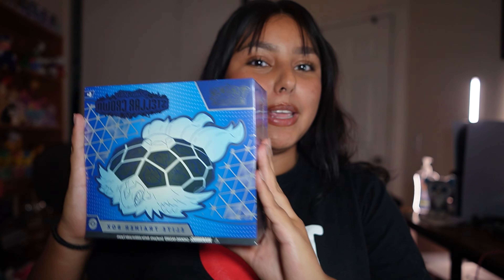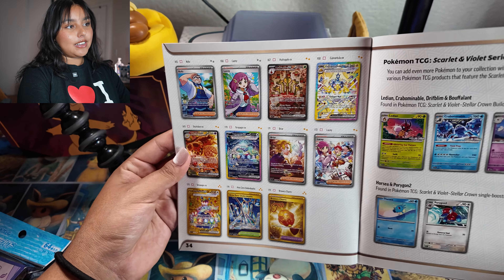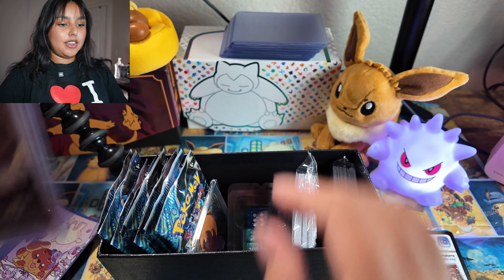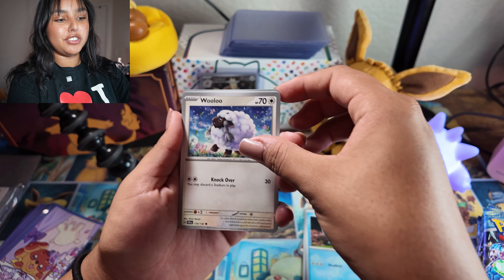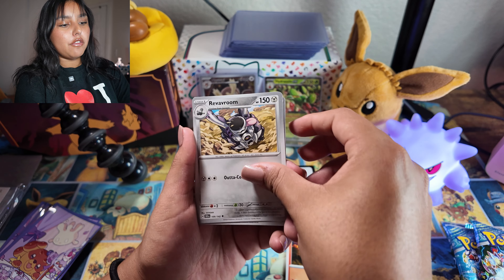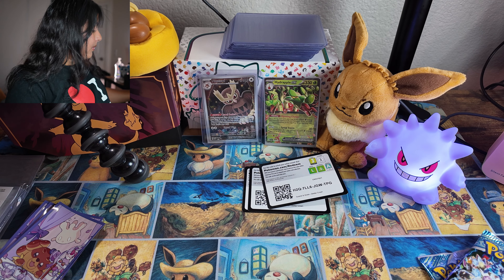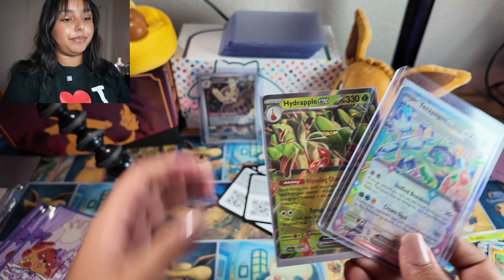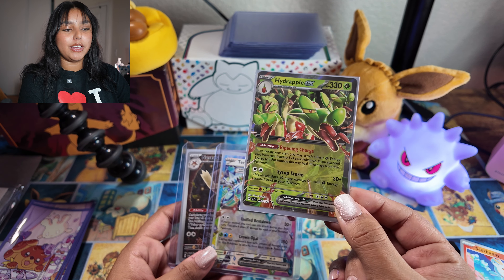WORST ETB EVER! Pokemon Stellar Crown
JOIN ME AS I OPEN UP THE BRAND NEW SET STELLAR CROWN!

I'm Streaming! Turn on your notifications to stay in the loop for when I go live!